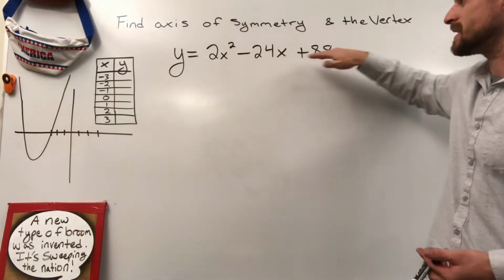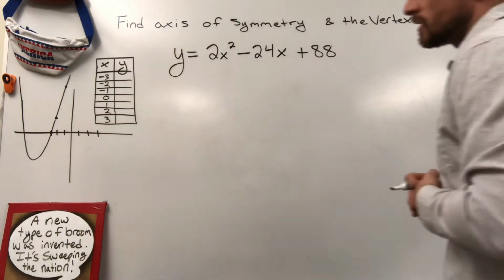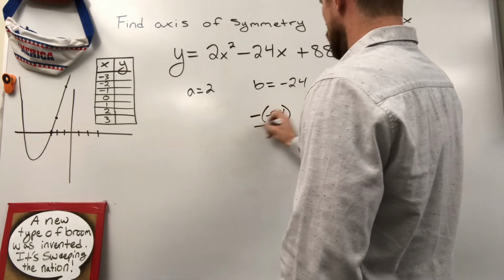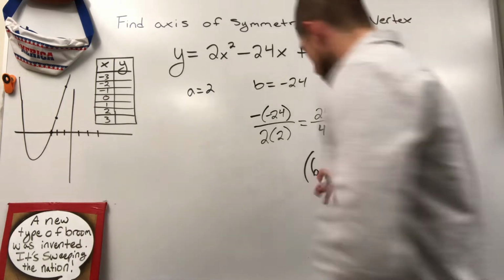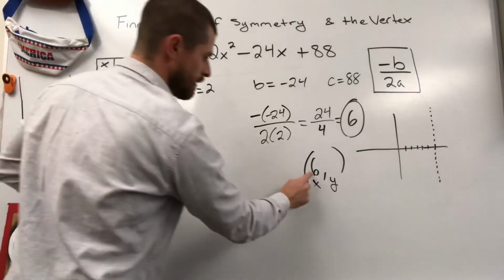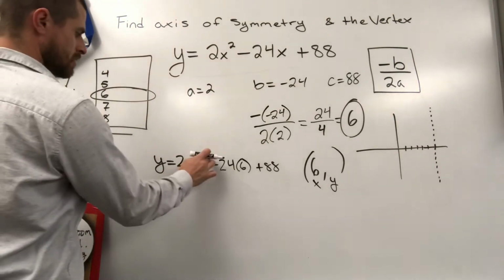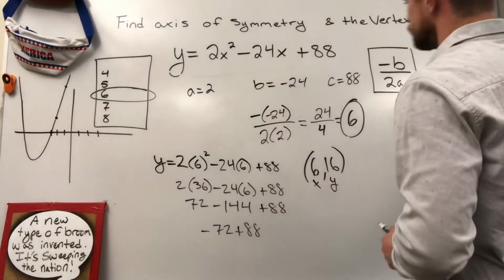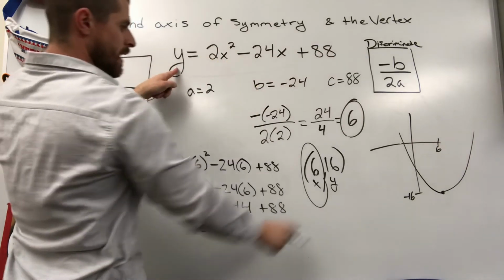Find Axis of Symmetry and Vertex of a Quadratic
My apologies; In this video I refer to -b/2a as the discriminant which is not proper terminology for the expression. Instead it is just the expression that provides you with the x value of the vertex.